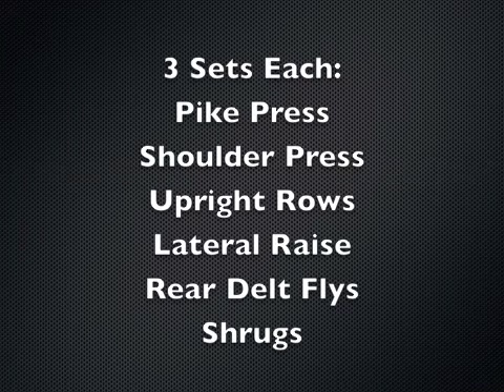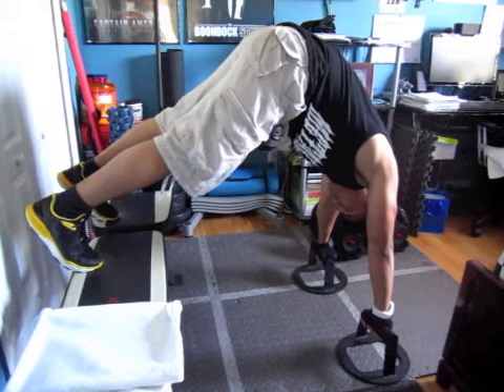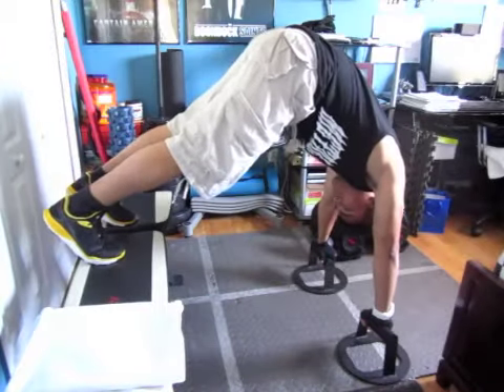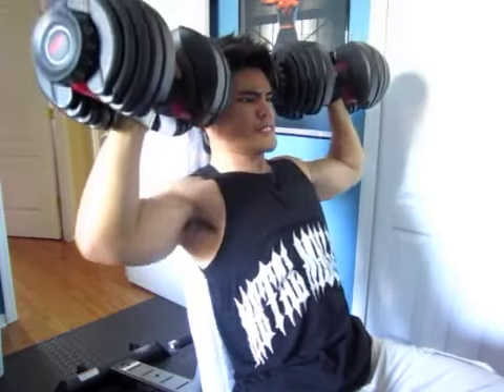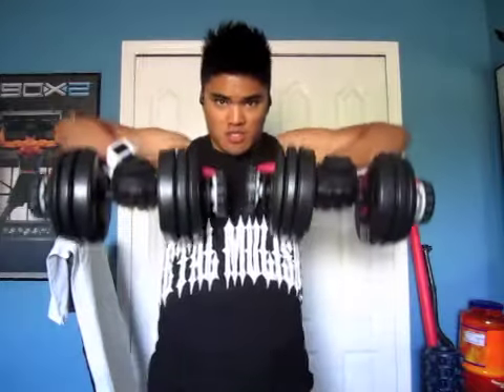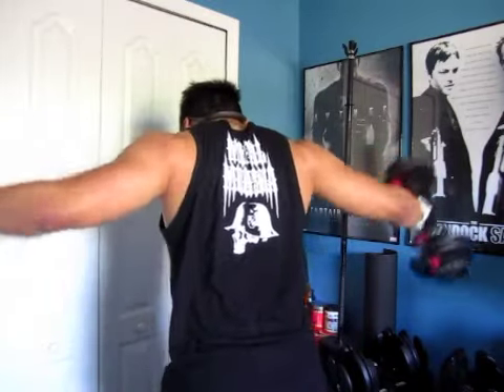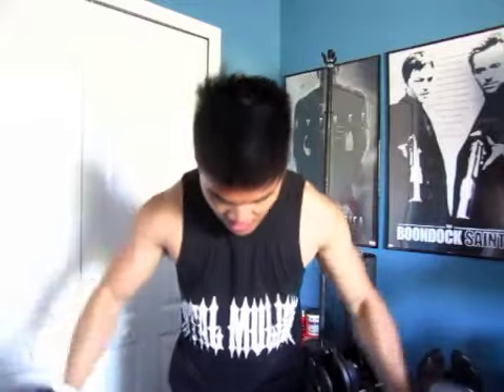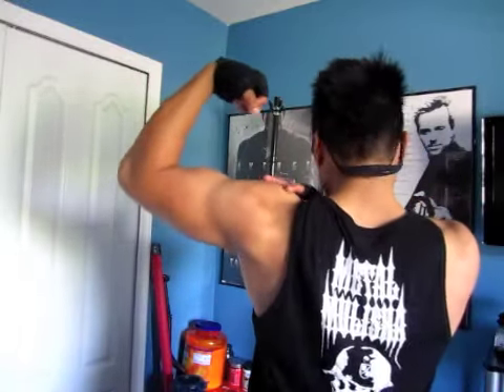CoreXFitness Monster Bodybuilding Shoulder Workout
3 Sets each:
Pike Press
Shoulder Press
Upright Row
Lateral Raise
Rear Delt Flys
Dumbbell Shrugs

Get those sexy diamond delts